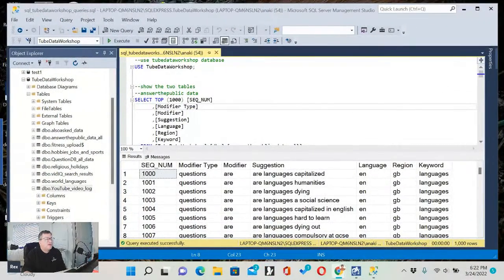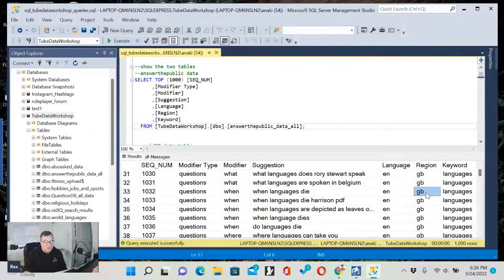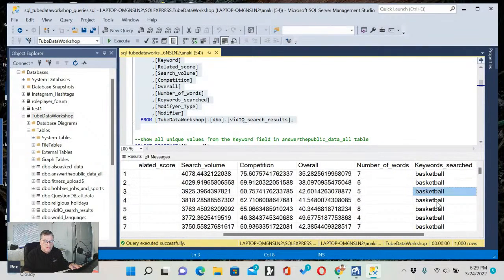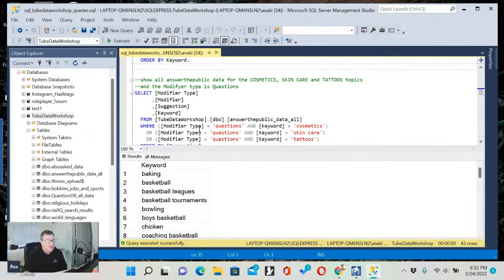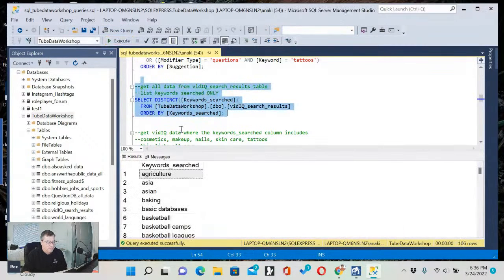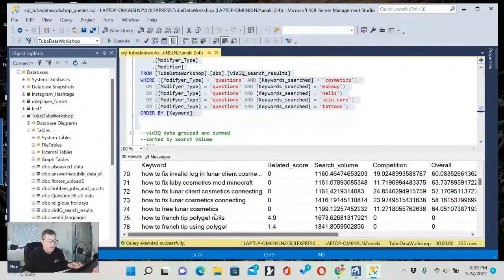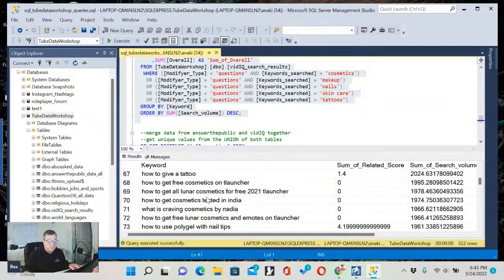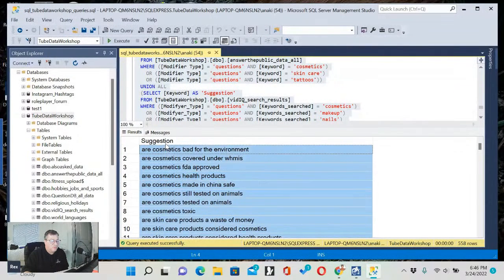Over 500 ideas for your Cosmetics channel using SQL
Rex demonstrates how he uses SQL Server to extract over 500 video ideas about Cosmetics for your YouTube channel so you can grow your audience with an unlimited supply of video topics!

- “Gym Log” by Rex Torres
- “Myst, Titan and the Outcasts” by Robert Aultman and Rex Torres